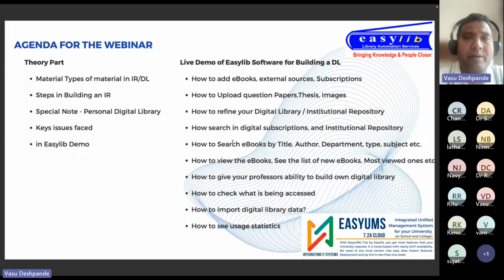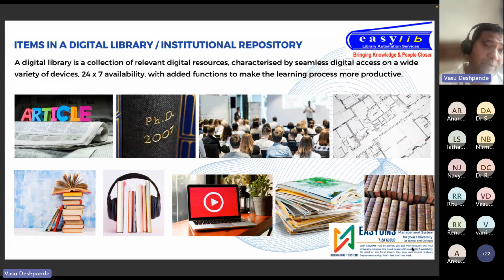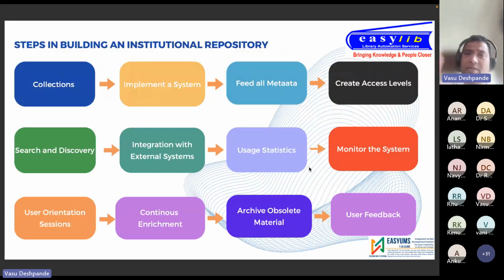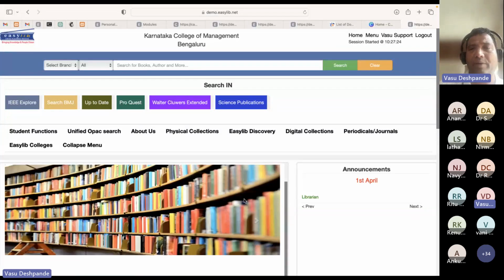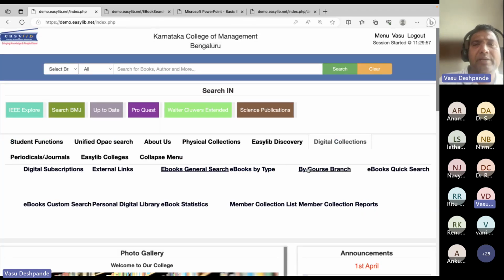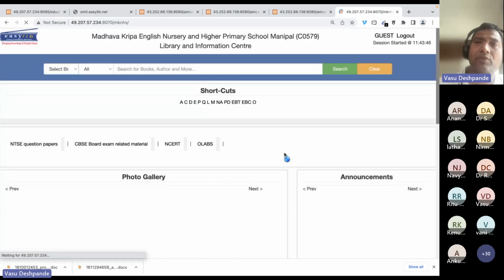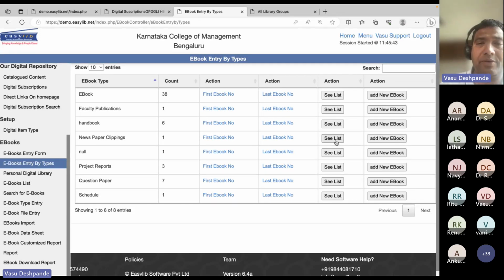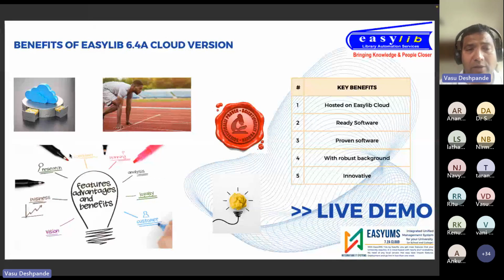20230627 Building DLIR using Easylib 64a